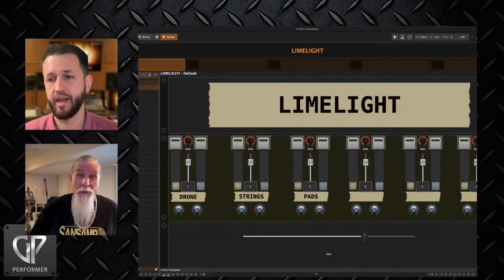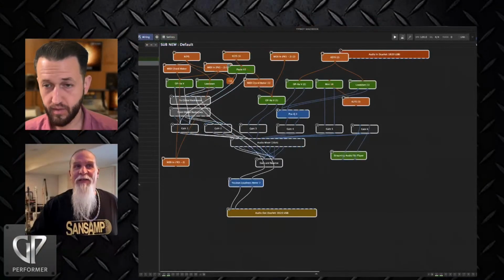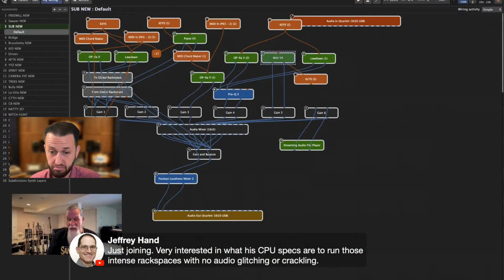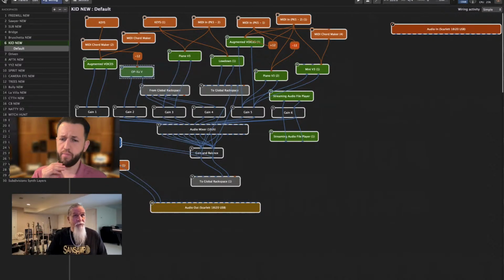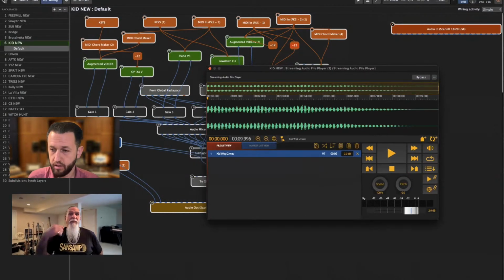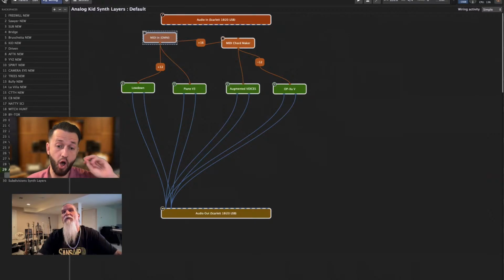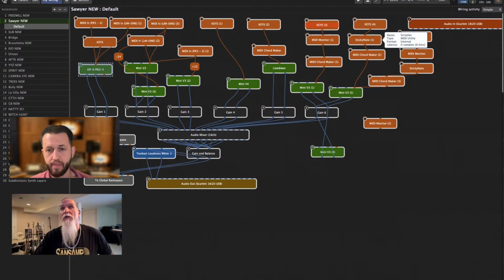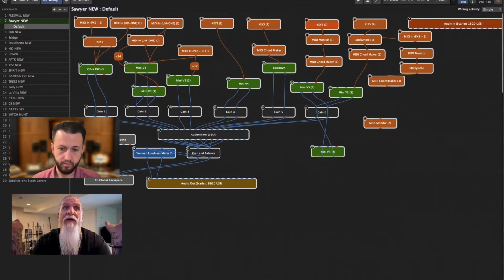Rush Cover Band Set Up Using Gig Performer featuring Tim Starace of YYNOT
In this episode of Backstage with Gig Performer, Tim Starace will share how he uses Gig Performer to power his Rush tribute band, YYNOT, and recreate Geddy Lee's iconic synth-driven sound using a MIDI foot controller. 🔴 Gig Performer is an audio plugin host (AU, VST3, and VST host) for live performance and session musicians.

Plugins that Tim uses are:
- Arturia V Collection (Mini V4, Oberheim, Augmented Voices, Pigments, Piano V3)
- Cherry Audio (Lowdown)
- SonicProjects (OP-Xa, OP-X Pro II)
- Youlean (Loudness Meter 2)